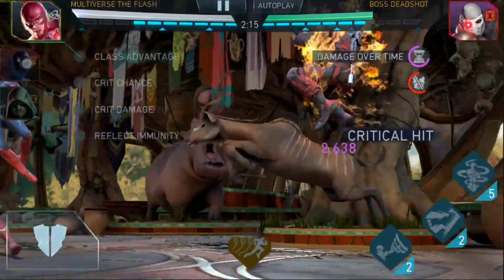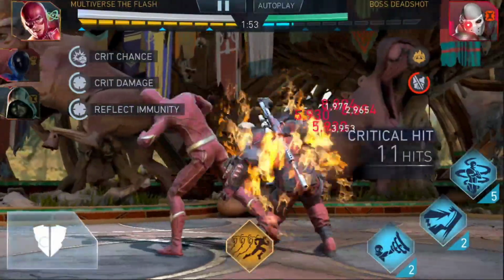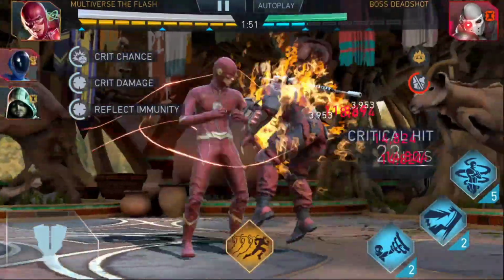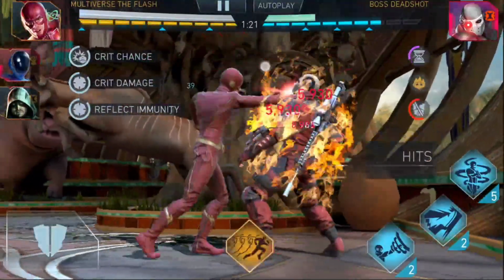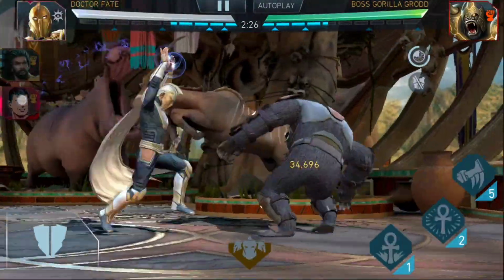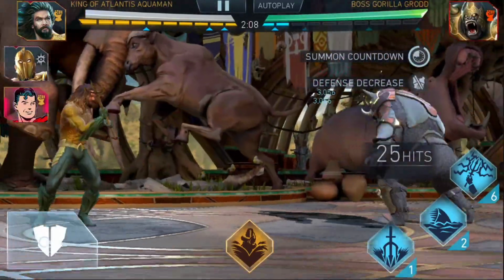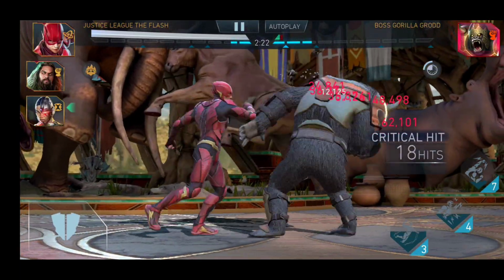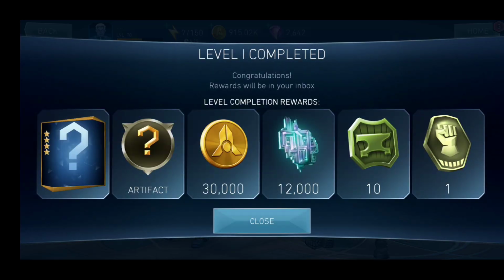Mistakes Were Made.. Boss Gorilla Grodd Down + Rewards Heroic 2 Rise Of Krypton Injustice 2 Mobile